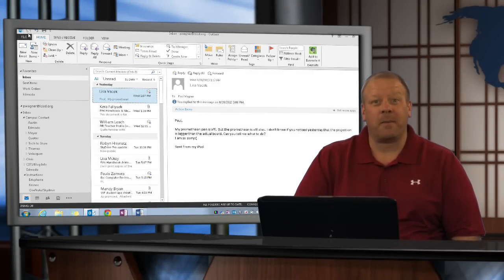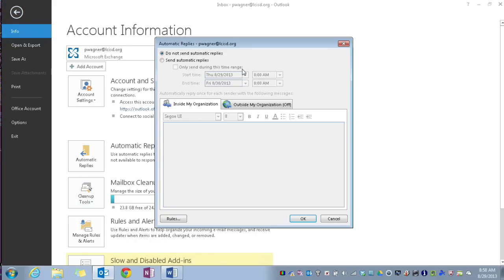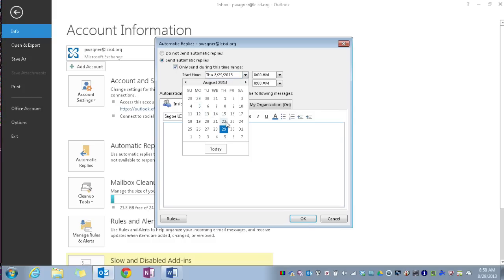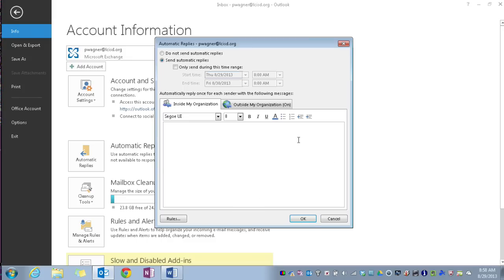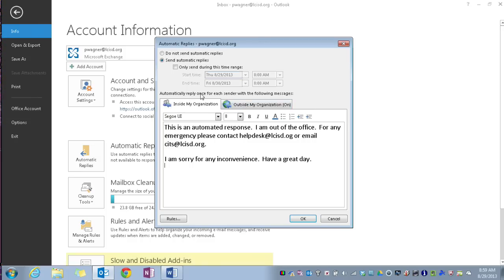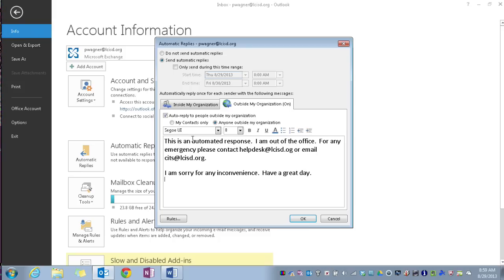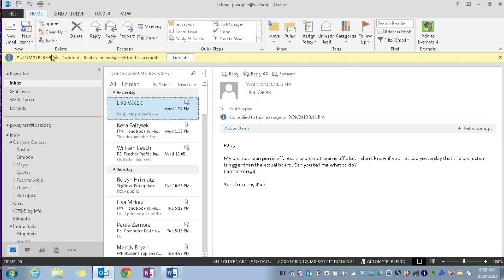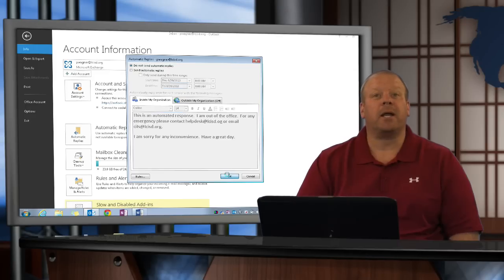Outlook 2013: Setting Up Automatic "Out of Office" Replies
Going to be out of the classroom or office for a bit?  Learn to set up Automatic Replies using Outlook 2013 - so that everyone who sends you an email, will receive notification that you're not around!